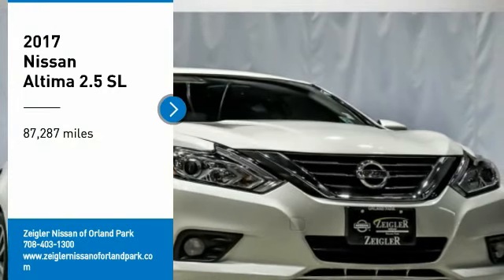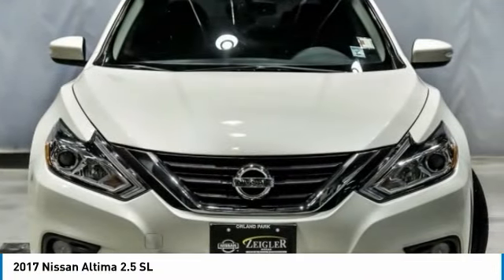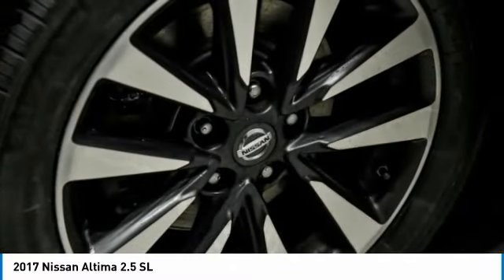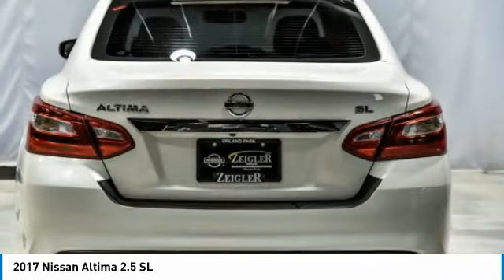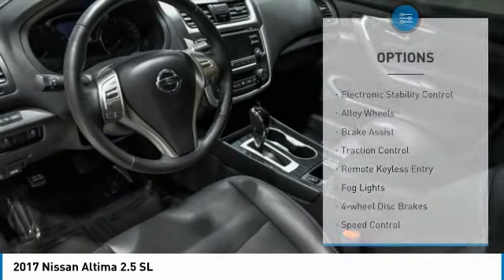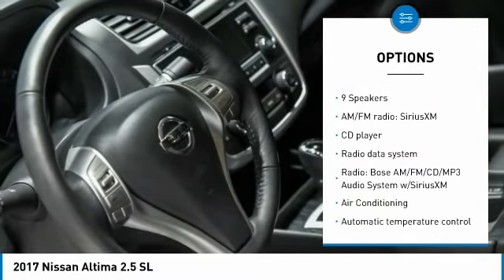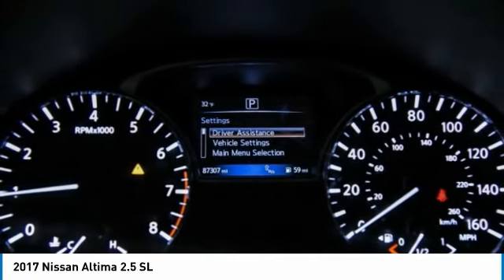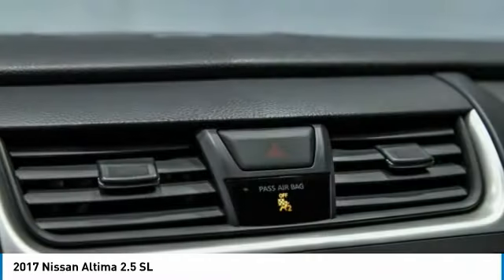2017 Nissan Altima 82903A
2017 Nissan Altima 2.5 SL

Recent Arrival! 2017 Nissan Altima 2.5 SL Pearl White **NON SMOKER, **HEATED FRONT SEATS, **REMOTE START, **REAR VIEW CAMERA, **ALLOY WHEELS, **SPLIT FOLDING REAR SEATS, **LEATHER INTERIOR, **HEATED STEERING WHEEL, **HANDS FREE BLUETOOTH, **INTELIGENT KEY, **ZERO GRAVITY SEATS, 5 COLOR TOUCH SCREEN DISPLAY, STREAMING AUDIO, BOSE PREMIUM AUDIO, BLIND SPOT WARNING, TIRE PRESSURE MONTIORING, CVT with Xtronic, Premium Paint - Pearl White. COMPLETE 100% OF YOUR PURCHASE ONLINE AND WE WILL DELIVER THE CAR TO YOUR HOME/BUSINESS! Odometer is 7738 miles below market average! 27/39 City/Highway MPGbrNissan of Orland Park is now a member of the Zeigler Auto Group. For A Great Experience is not just our motto -- it's how we do business. We have over 250 New, Certified Pre-Owned and Pre-Owned vehicles in stock. We have one of the best selections to choose from in the Chicagoland area. Come in and meet the new team at Nissan of Orland Park. The value of used vehicles varies with mileage, usage and condition.  Book values should be considered estimates only.